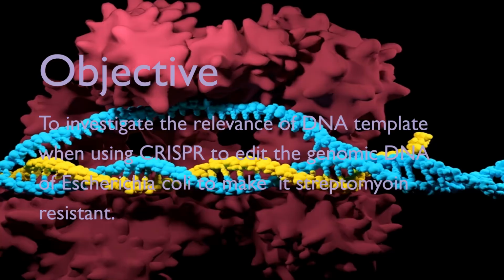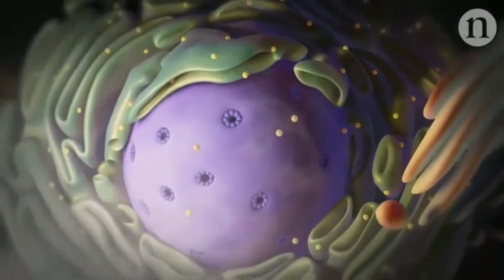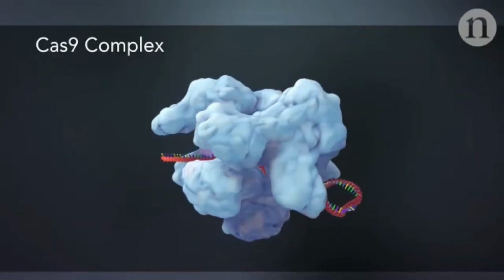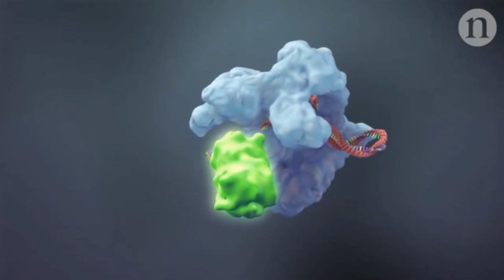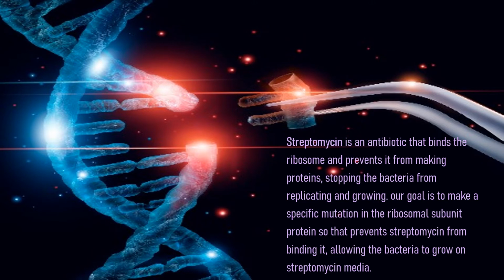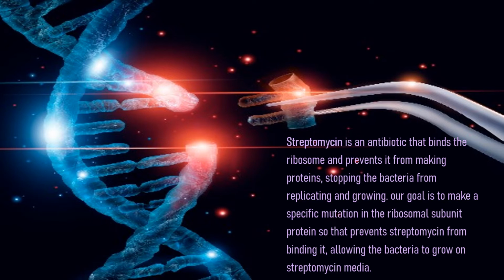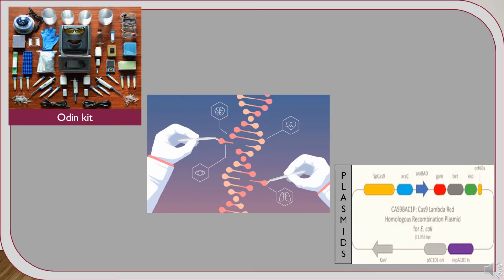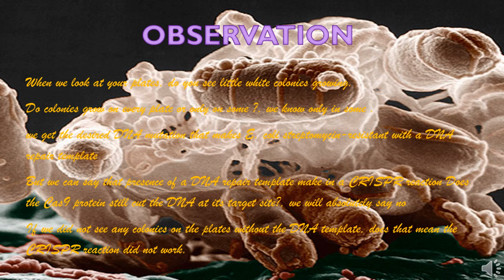CRISPR GENE EDITING OF E.COLI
Just like even you bacteria must try to live , isn't that be hazardous? But the new gene editing technologies get us a go over to genome editing of bacteria . so being a biology student I often wonder to make bacteria antibiotic resistance , but it is strange for everyone , even for a bacteria too , so lets see this video for knowing about new evolving era of genome editing called CRISPR CAS9 system , so lets explore and learn a lot new things .